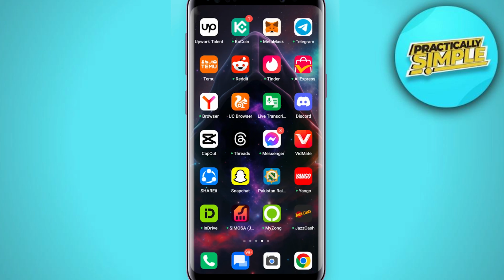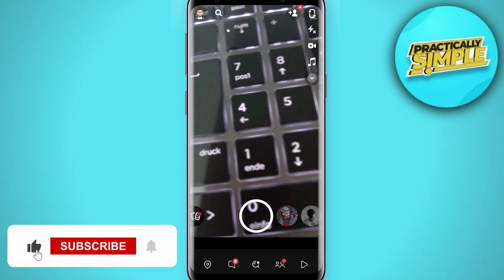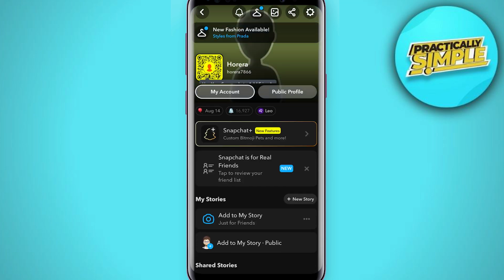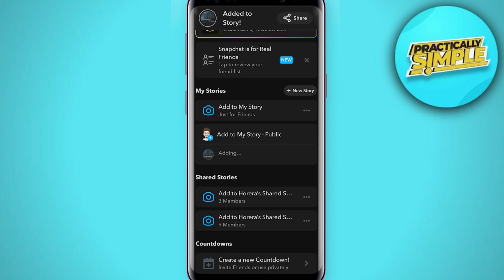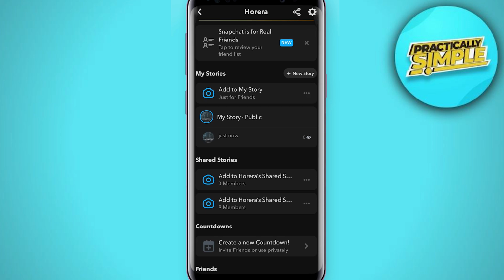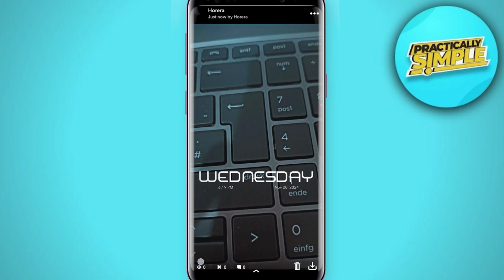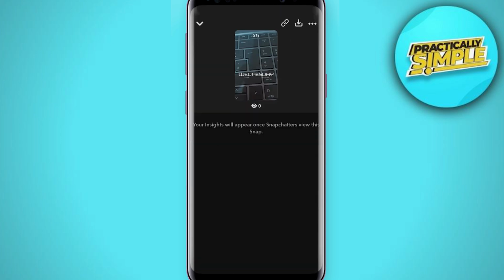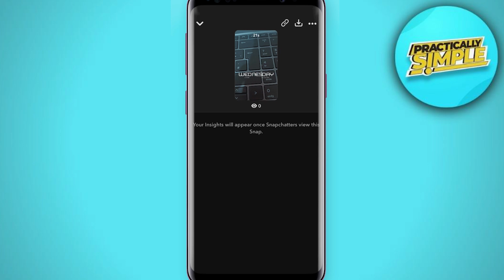How to Check Who Viewed Your Story on Snapchat - 2024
Curious about who’s keeping up with your Snapchat stories? Snapchat makes it easy to see exactly who viewed your story. In this updated 2024 guide, we’ll show you step-by-step how to check your story views and even identify those who watched more than once.

Here’s what you’ll learn:

How to access the Story Views feature on Snapchat
A breakdown of what the Snapchat viewer list means
How to spot repeat viewers on your story
Privacy tips for managing who can see your Snapchat stories
What to do if you notice someone suspicious viewing your content
Keep track of your Snapchat audience and stay in control of your stories—watch now for the ultimate guide to checking who viewed your Snapchat stories in 2024!